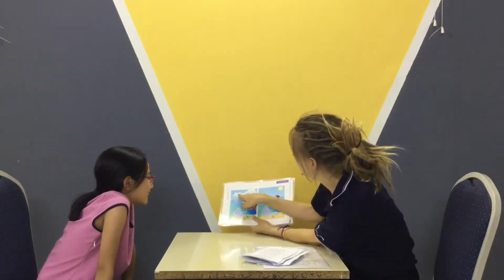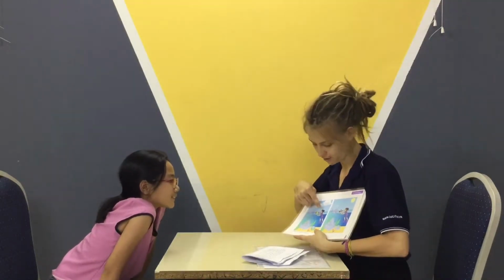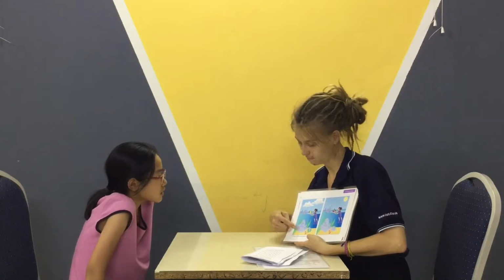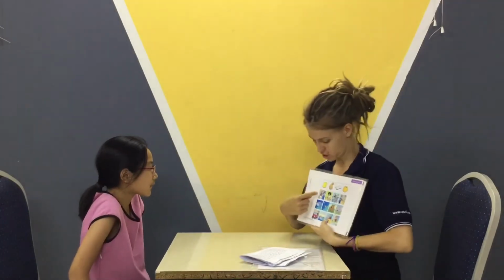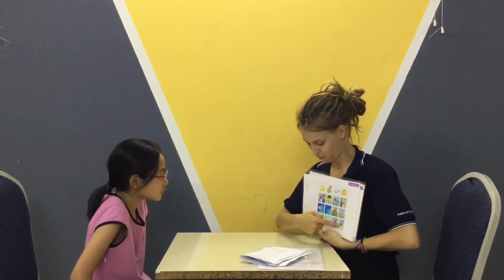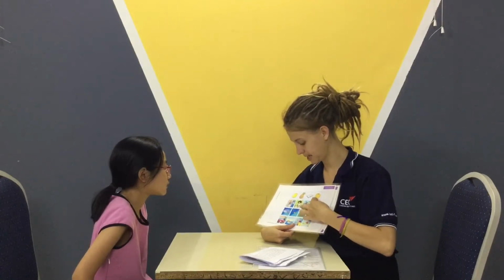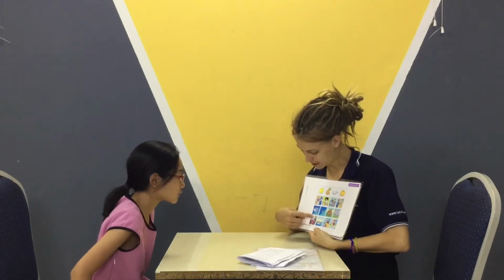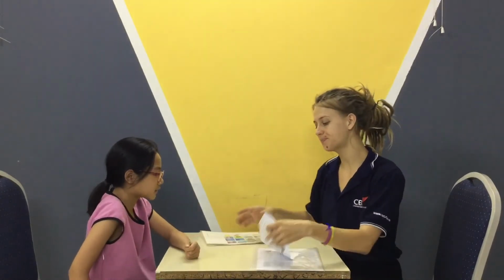CEC | Test in Oct 2019 | Movers Test - Vũ Đoàn Tường Vy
ES4-C3